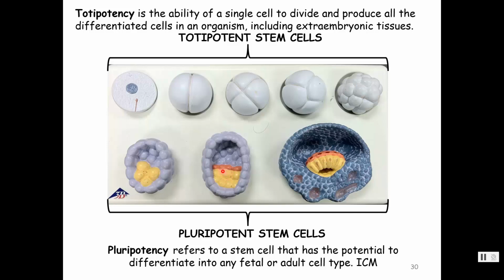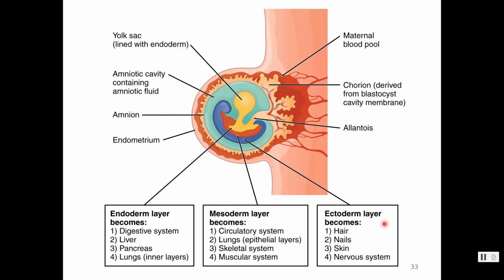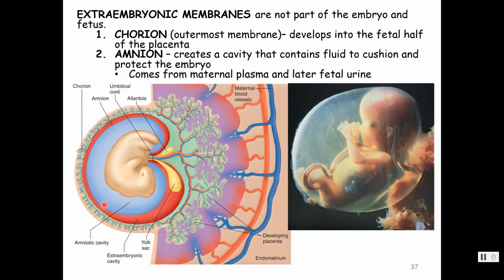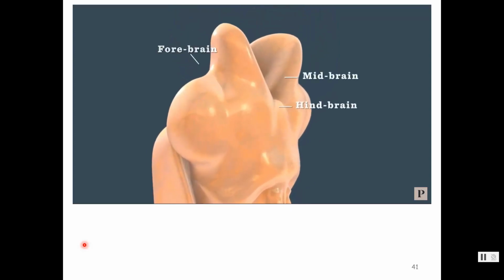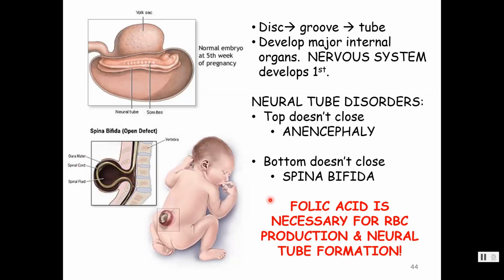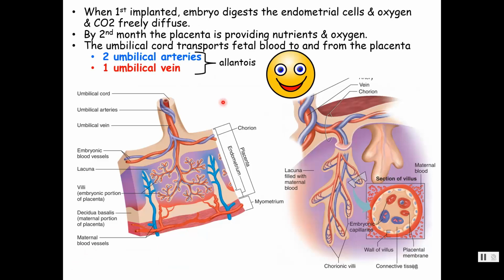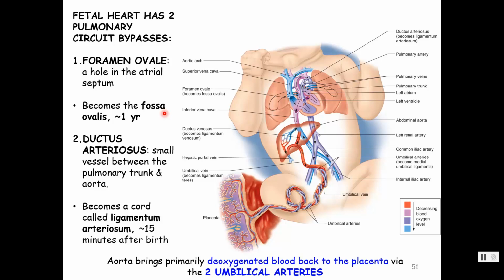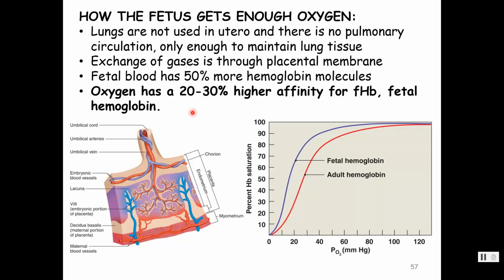HUMAN DEVELOPMENT Part 2